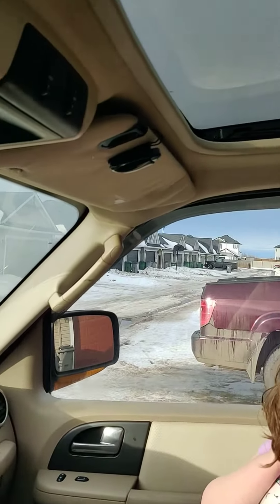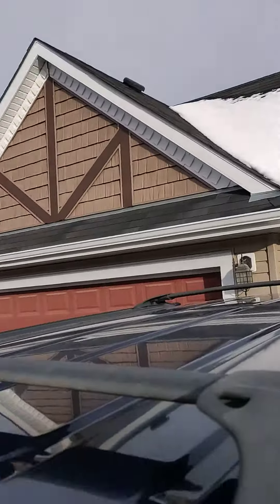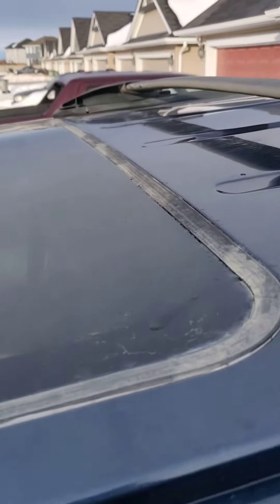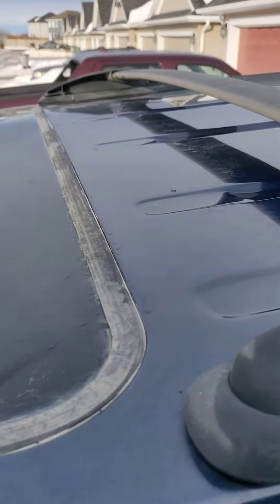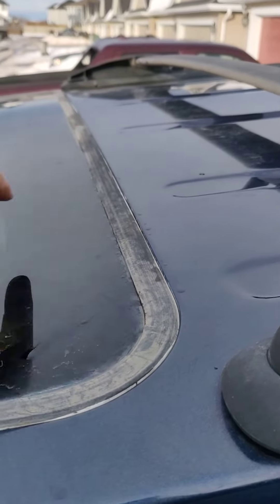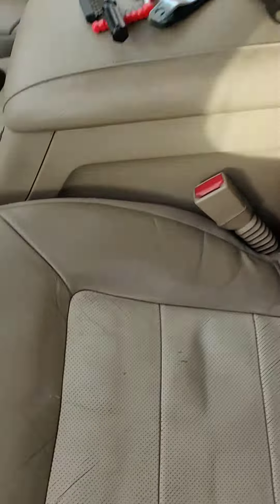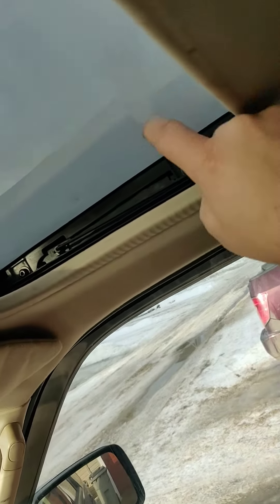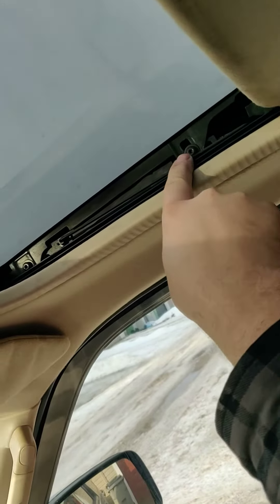Fix for shutting a sunroof on a 2004 expedition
Temporary fix for shutting the sunroof on a 2004 expedition. This should work for all ford expedition and f150 models for a lot of years. There are 2 plastic clip things that easily break and if so the sunroof won't fully shut. I loosened a few bolts and pushed the sunroof in place and tightened.  There is a replacement parts kit that can be installed and return functionality but the labor to remove the entire headrest is crazy. In future I might buy a parts kit but for now it will stay shut. I don't know if there is a fuse just for the sunroof but I will look into disconnecting the switch to keep it closed.